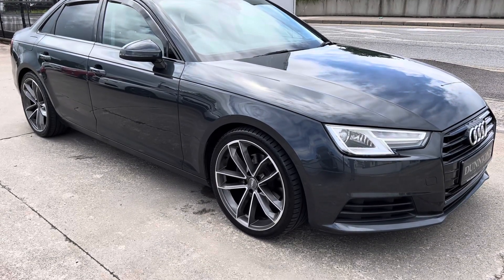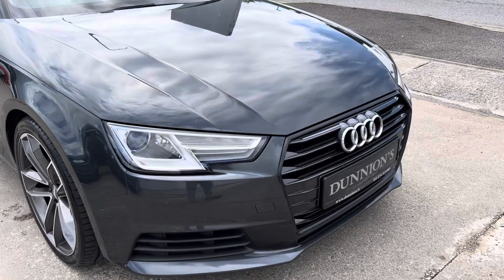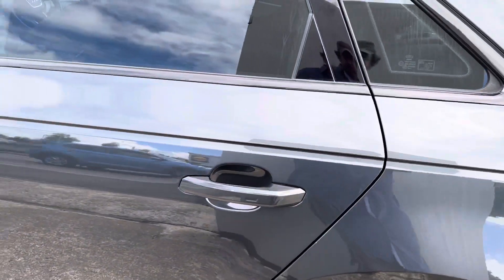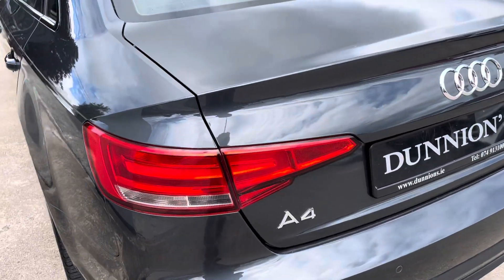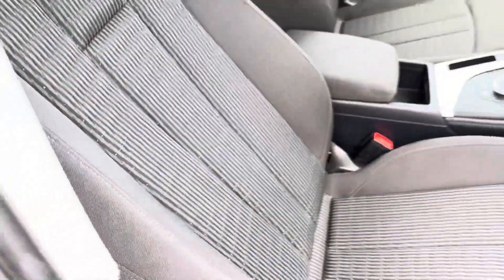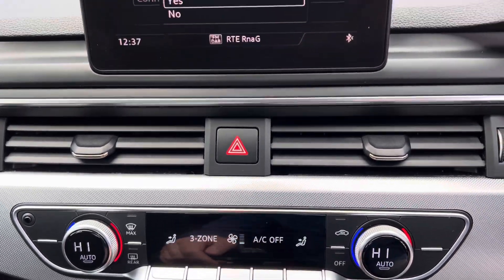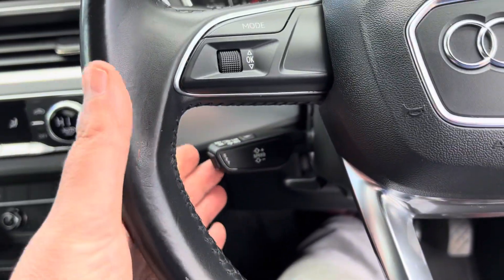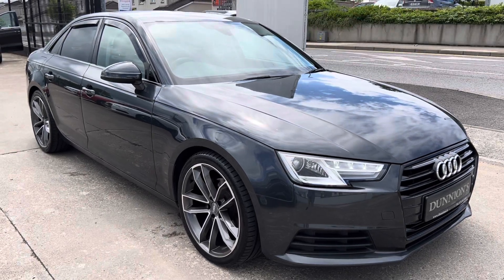161 Audi A4 Review